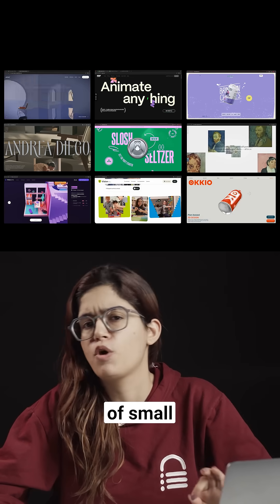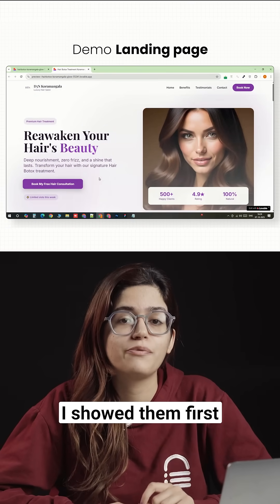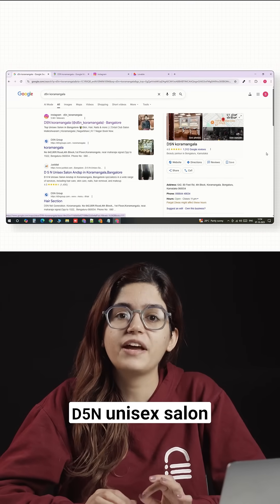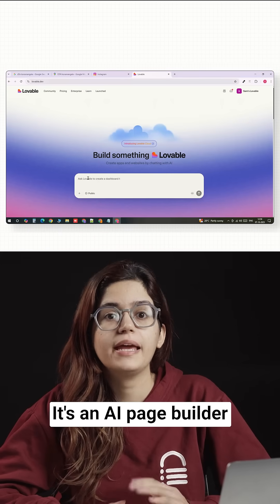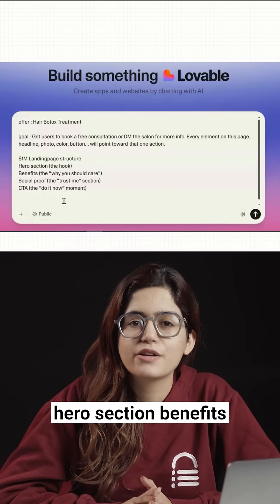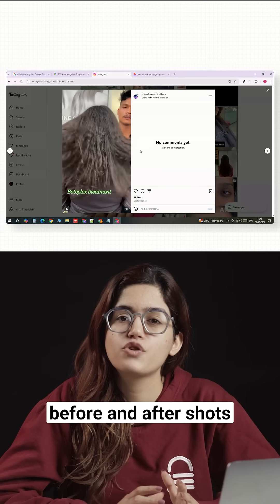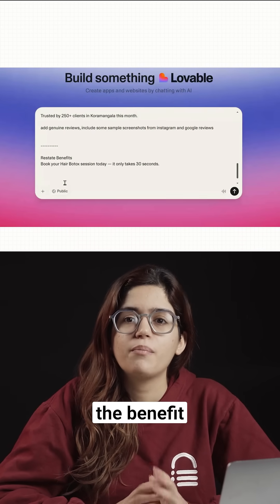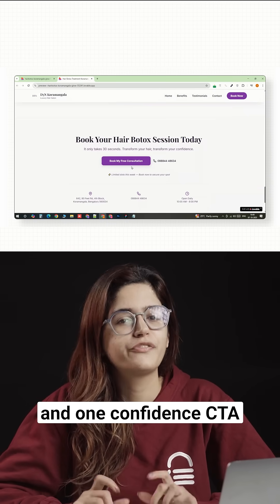Create ANY Landing Page in Seconds 😱